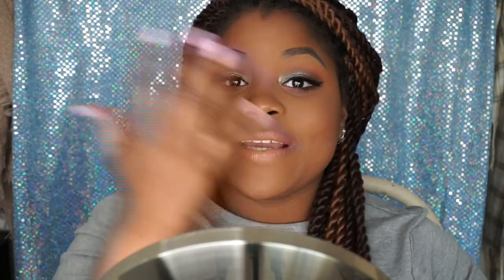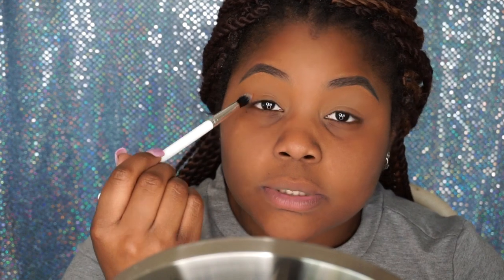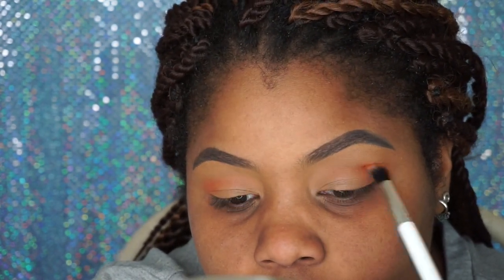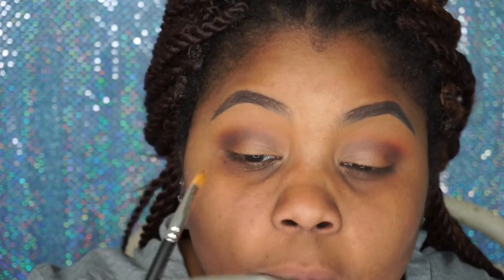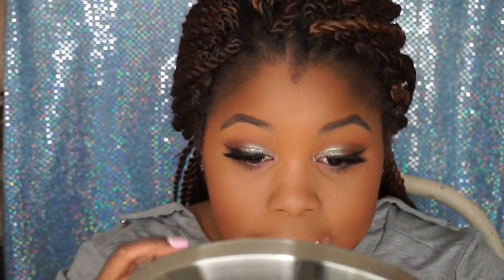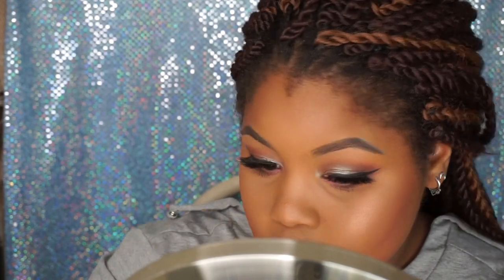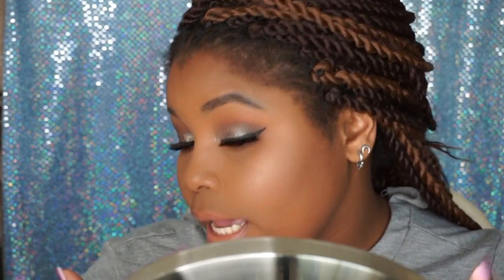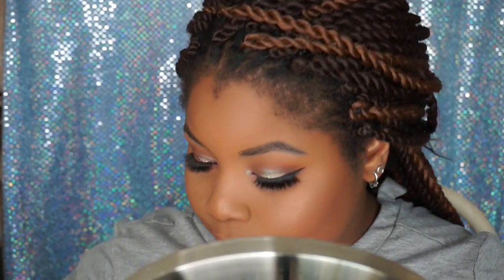Makeup Mondays: Is it good? | Makeupshayla X Colourpop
Its about that time!!
First for everything right?
I could not wait to get my hands on this collection. From the moment it was released I was itching to talk about it! Now the time has come!!
I did not purchase the whole set but I did get what called to me.

This collaboration is STUNNING OKURRRR! Its super affordable and works on anyone and everyone.